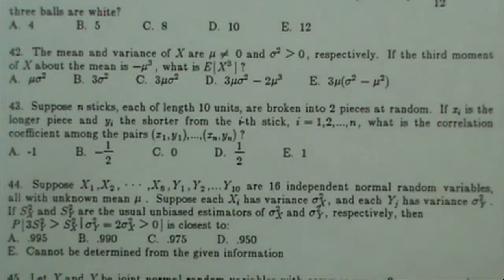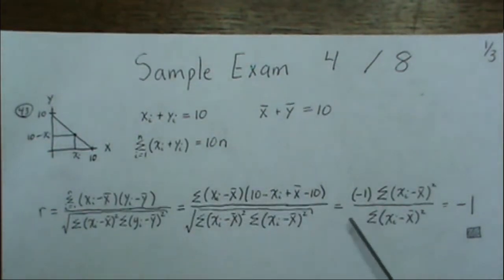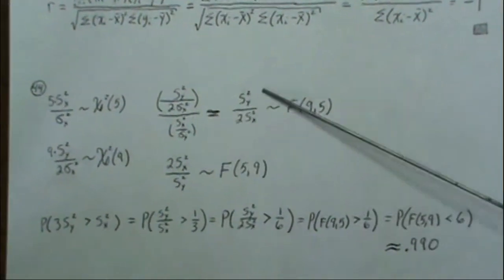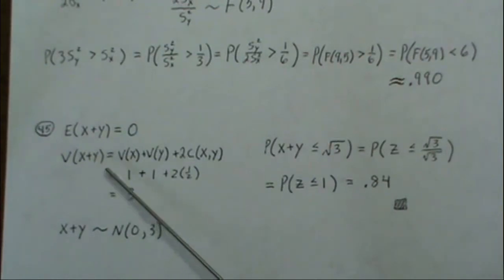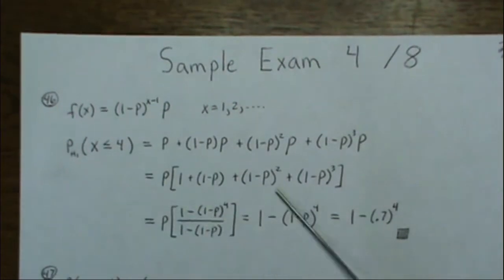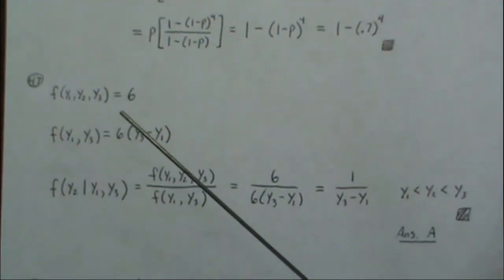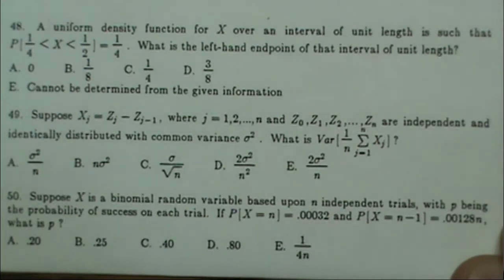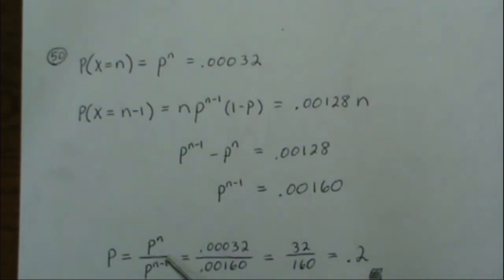Sample Actuary Exams: Prob & Stat Exam 4 of 8 part 6 of 6